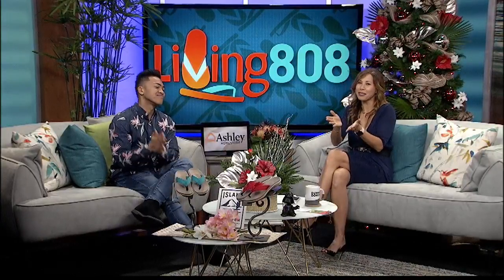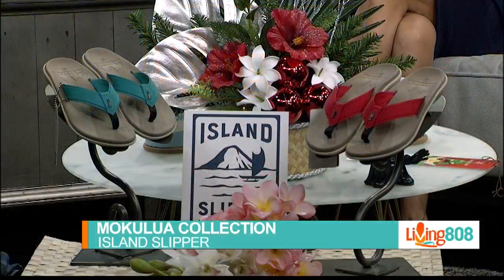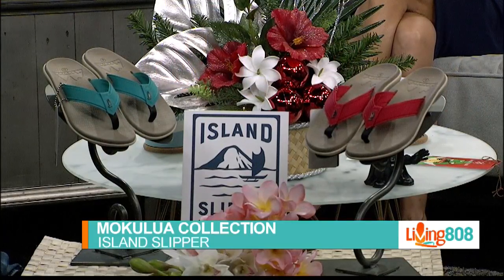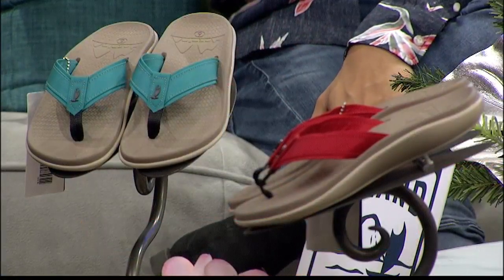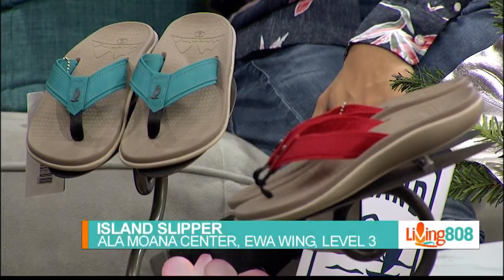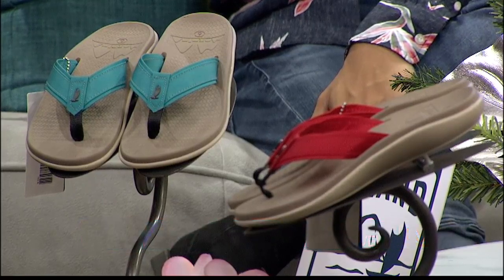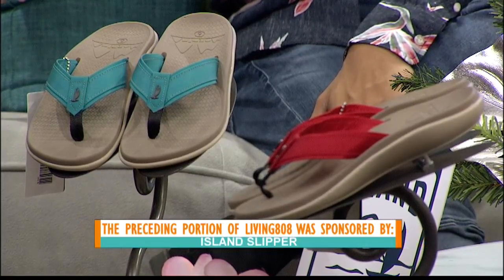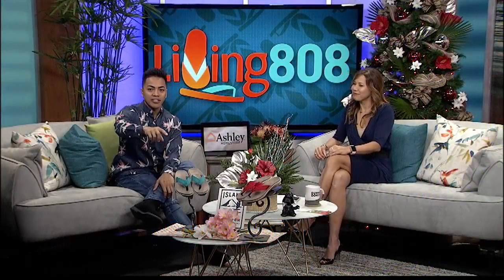Island Slipper: Mokulua Collection